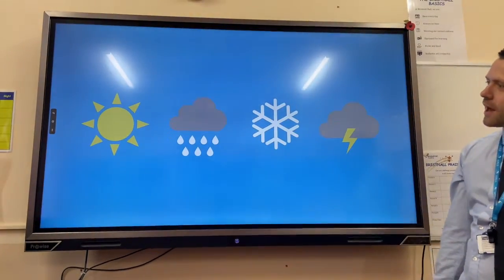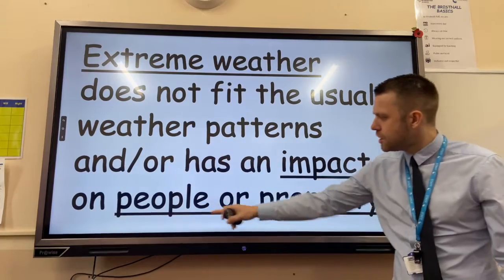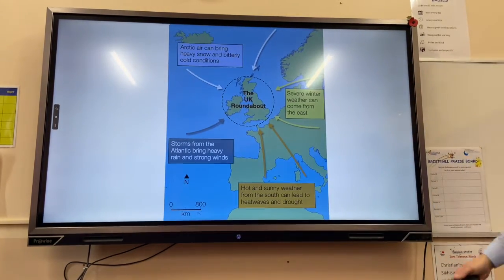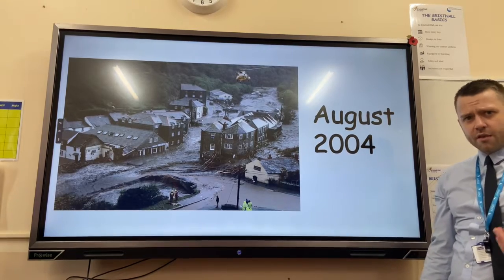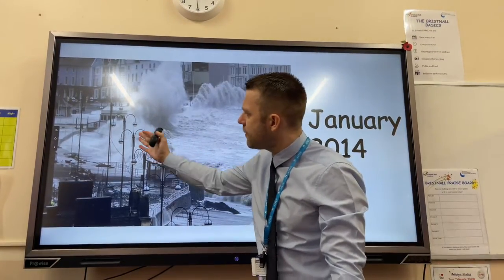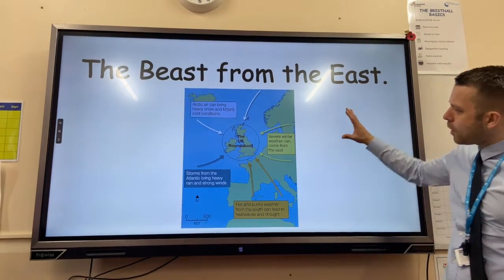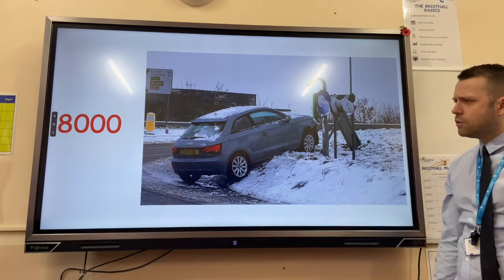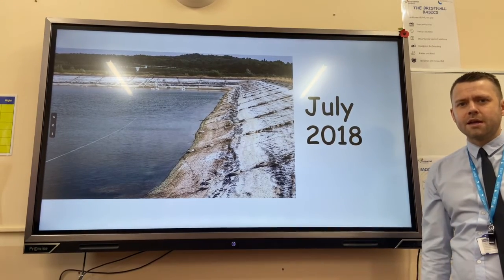Weather Hazards in the UK – The Beast From the East - OMG Revision – GCSE Geography 9-1.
This video from OMG (One Minute Geography) Revision looks at weather hazards that are experienced in the UK. The UK is an island nation that receives air masses from a range of different directions. Examples of these air masses are Polar Maritime (cold air from the North Pole over the sea), Tropical Maritime (warm air from the Tropics over the sea), Tropical Continental (warm over from the Tropics over land) and Polar Continental (cold air from the North Pole over land). This is sometimes why the UK is said to have a ‘weather roundabout’ because we experience so many different types of weather. Some examples of weather hazards that the UK experiences are lightning storms, flash floods caused by heavy precipitation, snowstorms (such as the Beast from the East in 2018), droughts and gale force winds. A key thing to remember is the difference between weather and extreme weather – EXTREME WEATHER IS WEATHER THAT DOES NOT FIT THE USUAL EXPECTED PATTERN AND/OR HAS AN IMPACT ON PEOPLE OR PROPERTY.